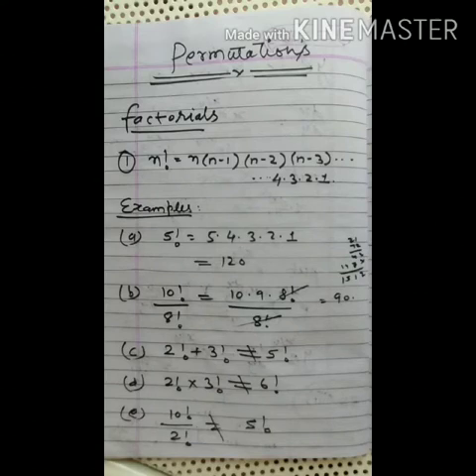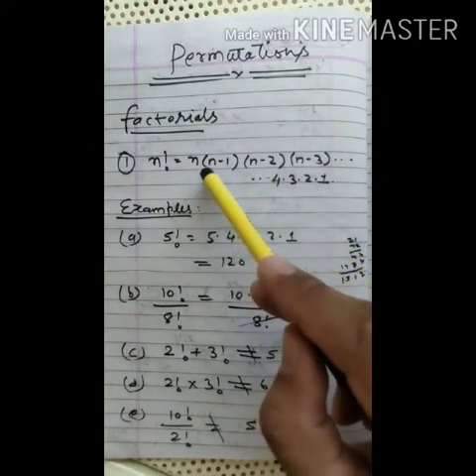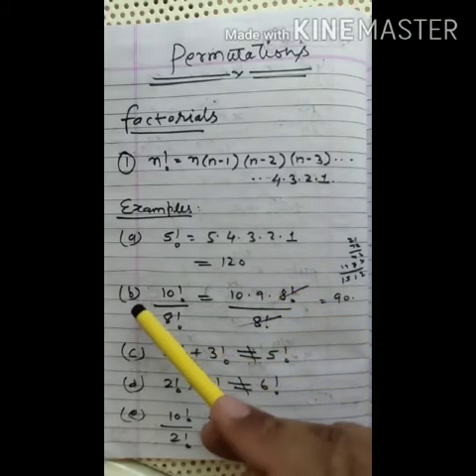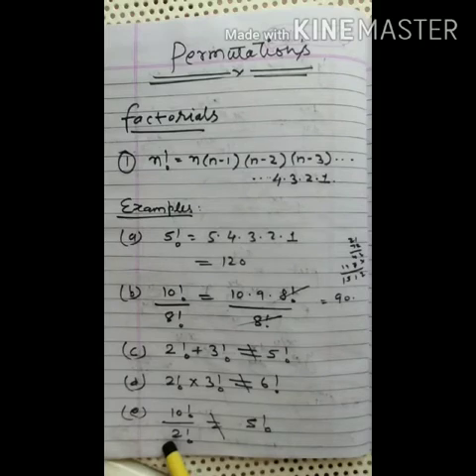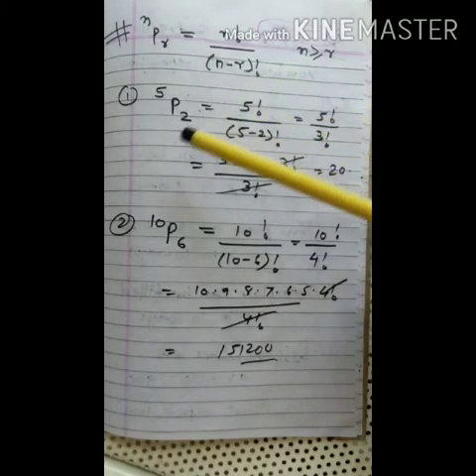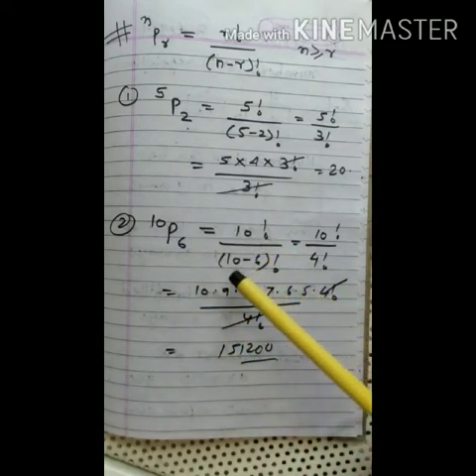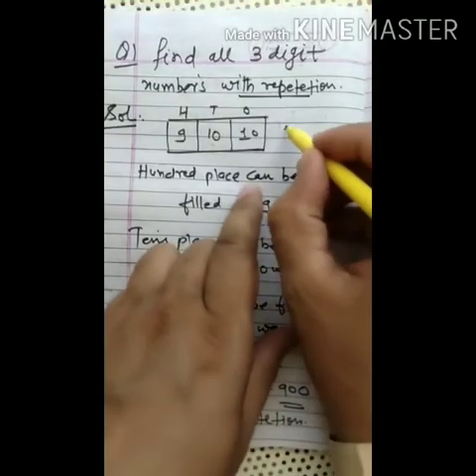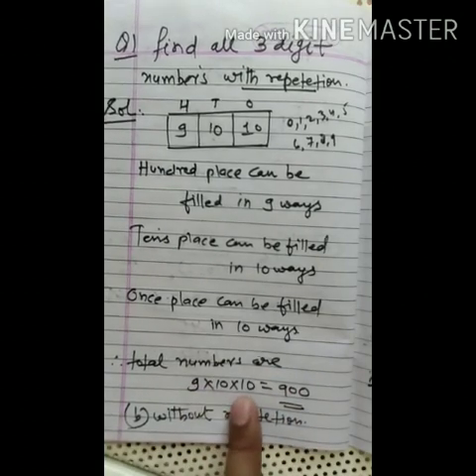MLZS JHANSI CLASS 11 Mathematics Permutations Lecture 1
MLZS JHANSI CLASS 11 Mathematics Permutations Lecture 1 By Rajkumar Sir